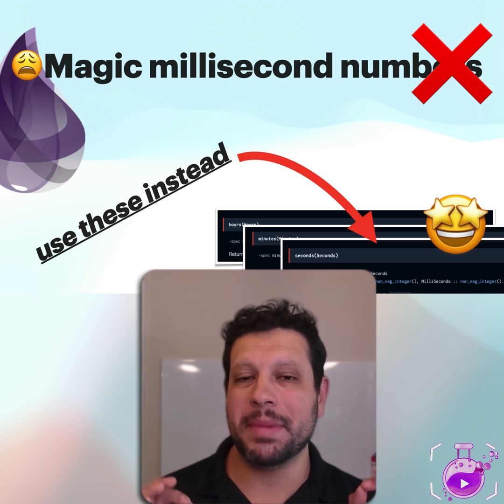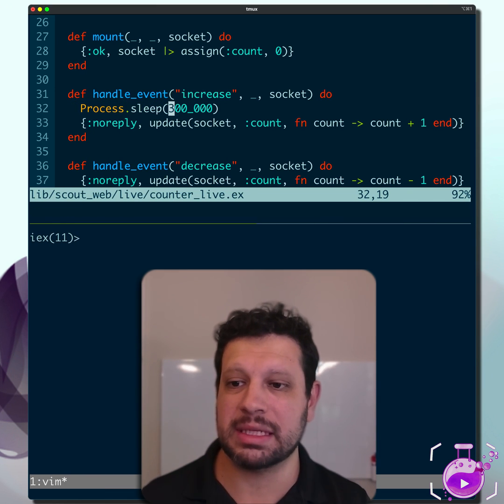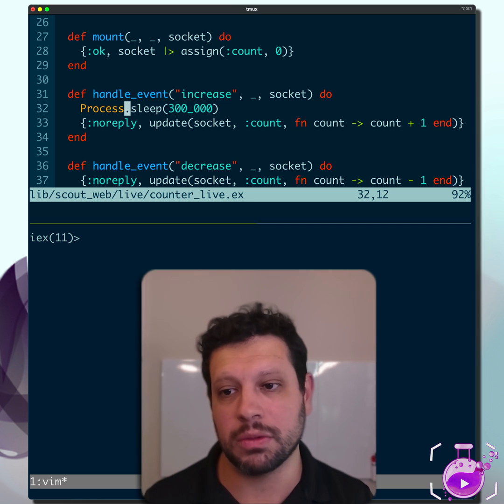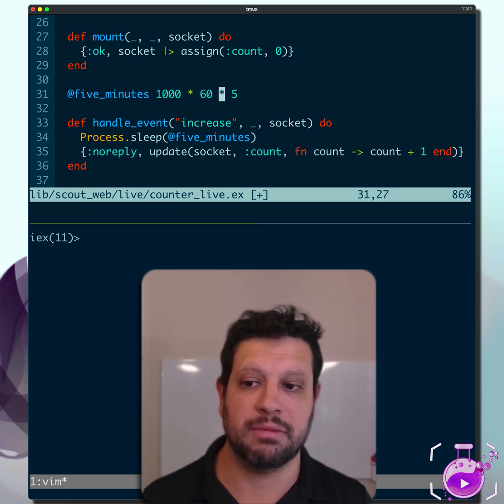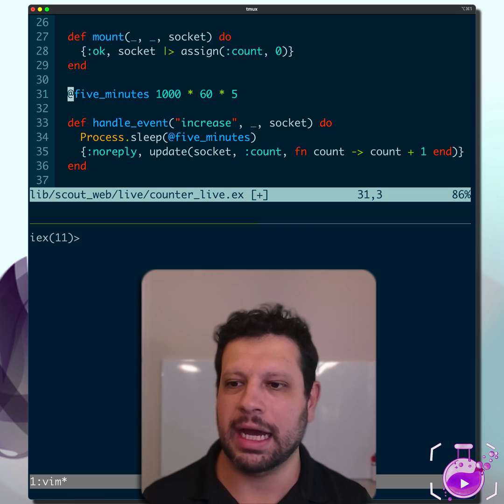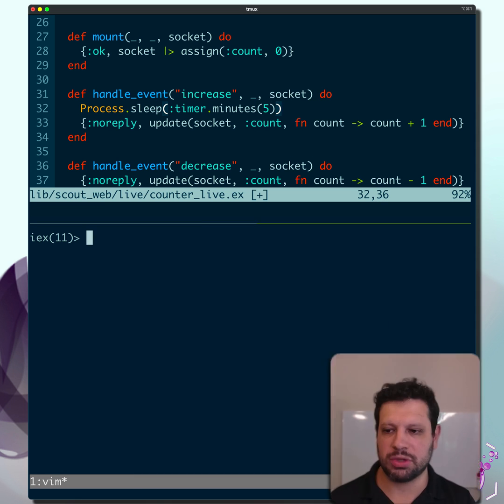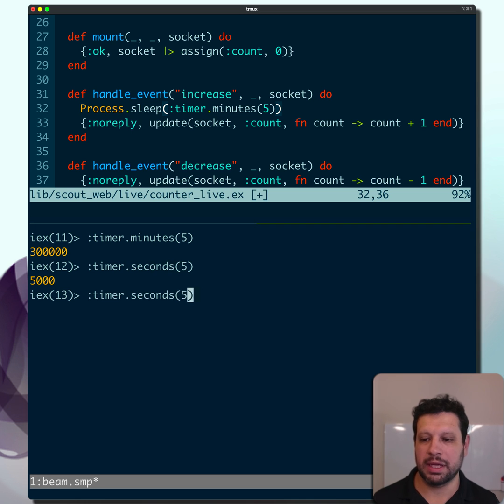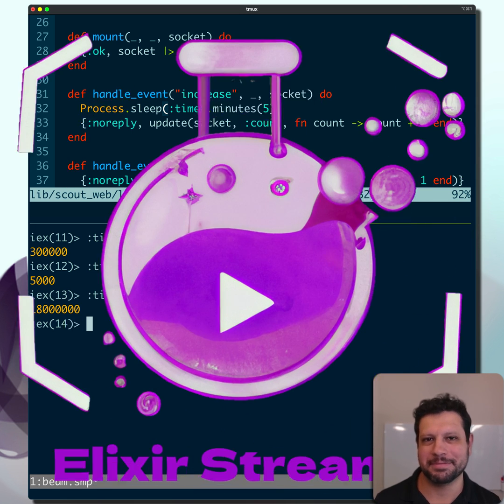⏱️ Use these `:timer` helpers to remove magic ms numbers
Many functions in Elixir take milliseconds as an argument. Don't leave
magical millisecond numbers everywhere. Use these `:timer` helpers instead. For more videos like these, check out ElixirStreams.com